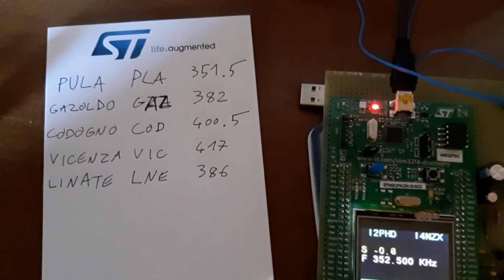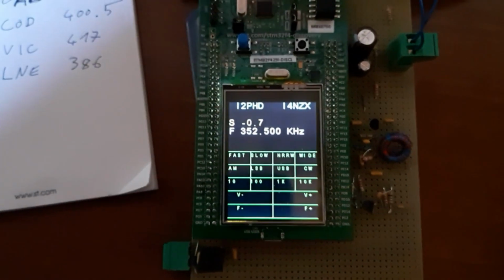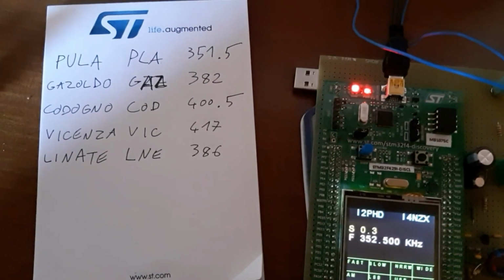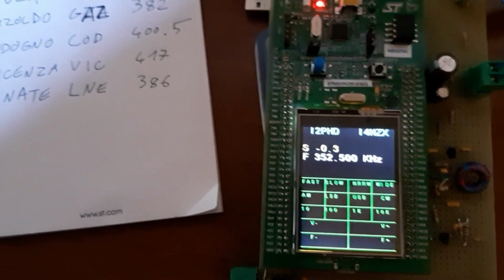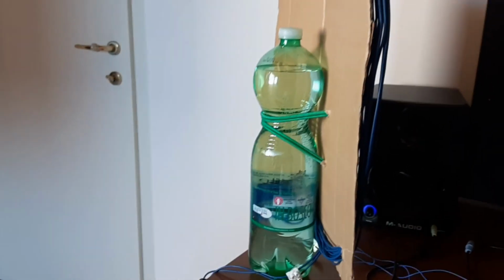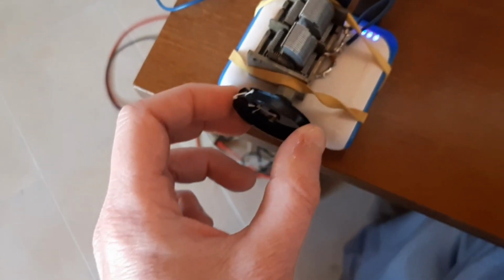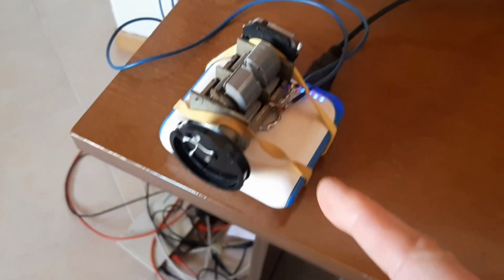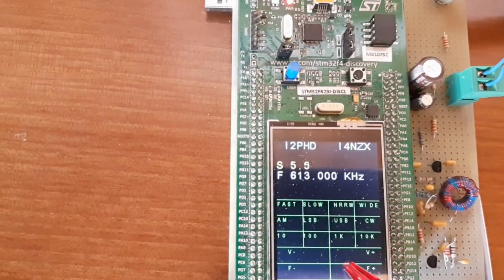ArmRadioSW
I'm demostrating an SDR receiver that uses an STM32 MCU. It samples the RF with its internal ADC. It is an easy way to get your hands on DSP and SDR, no need for HDL and the steep learning curve of FPGAs.
The design is by Alberto I2PHD and he made a very good description of it:
Originally it was developed with the Keil MDK, its free  version has a limit on code size that stops the show. I ported it to AC6 System Workbench, no limits with it. The new GUI is rather basic, I admit.

The receiver demodulates SSB, CW, AM, has AGC and very good passband filters. I'm showing a daytime reception of some NDBs, the receiver's performance is mainly limited by the QRM of an urban environment. Nonetheless I hear many ham stations on the 472 KHz band, and the electo-mechanical transmitter SAQ on 17 KHz from Grimeton, Sweden.

WMG (a nome di BMG Rights Management LLC); LatinAutor - Warner Chappell, Rumblefish (Publishing), UNIAO BRASILEIRA DE EDITORAS DE MUSICA - UBEM, Warner Chappell, CMRRA, PEDL, ASCAP, LatinAutor e 8 società di gestione dei diritti musicali